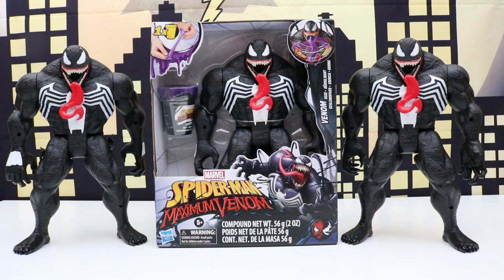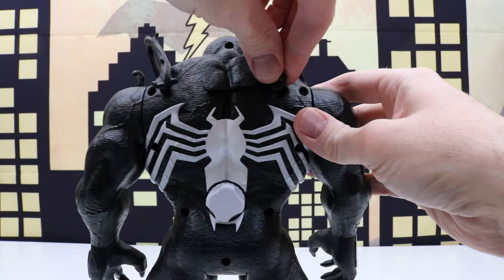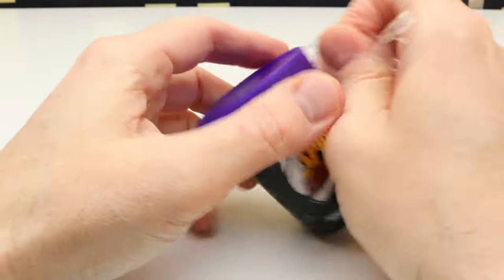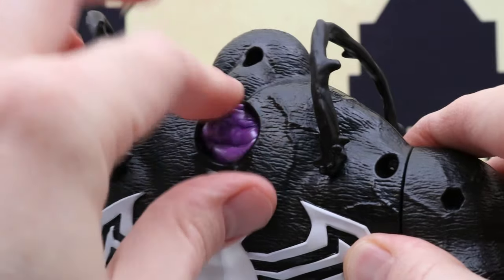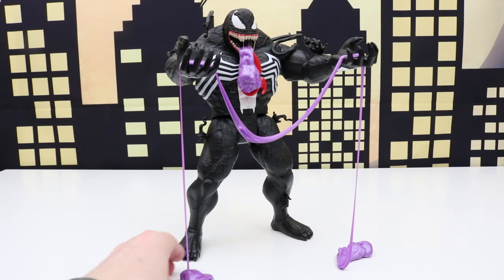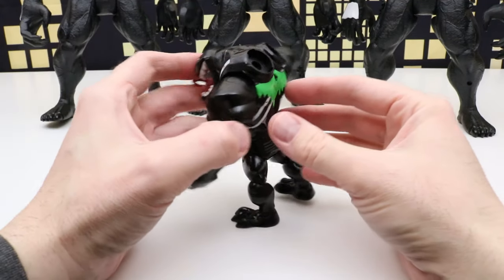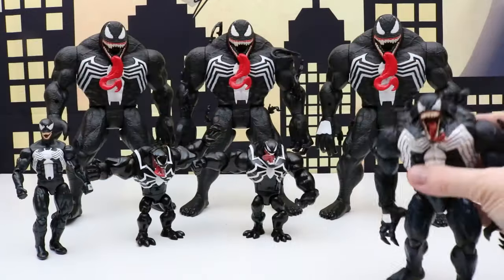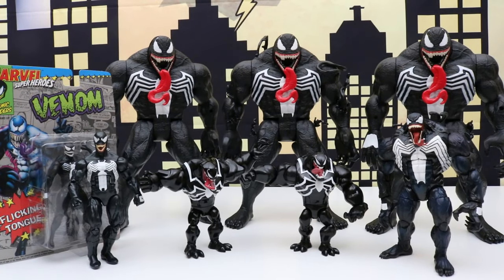Spider-Man Maximum Venom Figure Review + Venom Collection